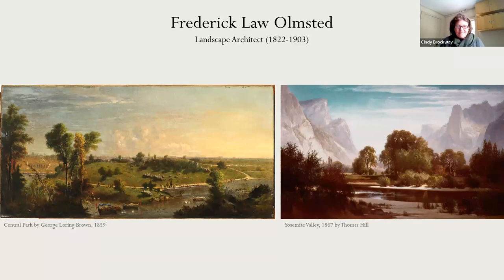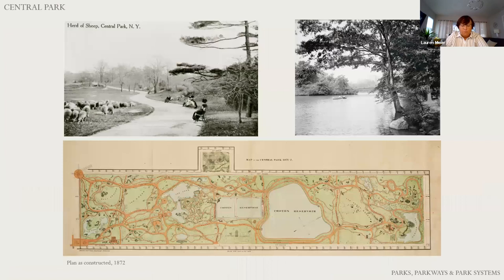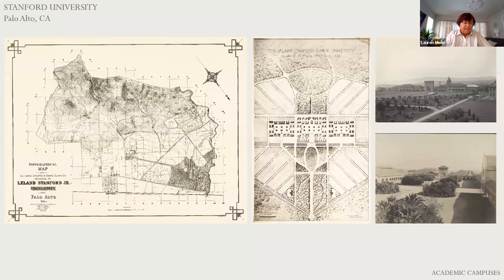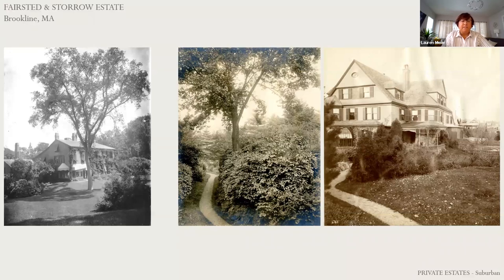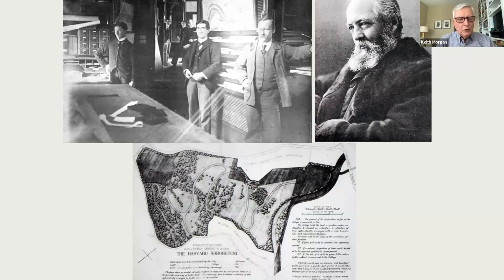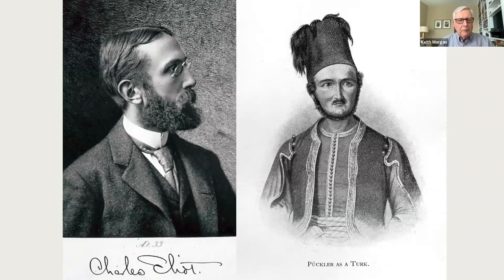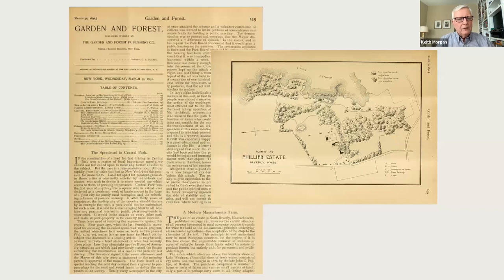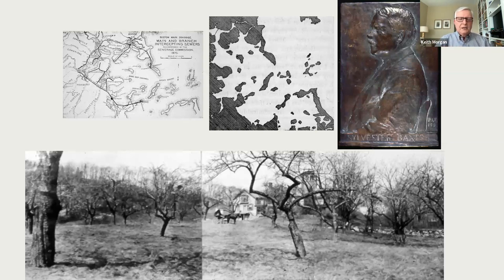Frederick Law Olmsted and Charles Eliot, mentor & student, 1880-1890 | Conservation in Action 2022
By 1880, Frederick Law Olmsted was the recognized father of landscape architecture. His office hummed with work for the US Capitol grounds, the Boston/Brookline Park System, Mount Royal Park in Quebec and John Phillip’s new country seat, Moraine Farm. Moving his home and office to Brookline in 1883, Olmsted and his design doctrines defined the nation’s design trends for landscape architecture for almost a century. Charles Eliot, the self-proclaimed “landscape wanderer,” was the first official unpaid apprentice in Olmsted’s new office. From 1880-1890 their professional passions built cataclysmic shifts in our ability to enhance, preserve and appreciate nature. Combining years of professional training with international travel designed to critically study great works of landscape design, Eliot became, as Keith Morgan writes, “not an extension or pale reflection of Olmsted but his own man.” We are thrilled to have two nationally recognized scholars look at these two men and this critical, career shaping decade from 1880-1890; the mentor reaching the pinnacle of his career and the apprentice framing his self-designed training to become a leader not in park design, but in the selection, preservation, and improvement of scenery reserved ‘for public use and enjoyment.’